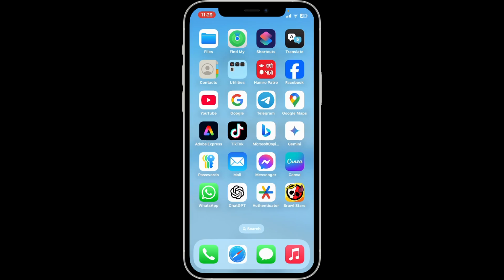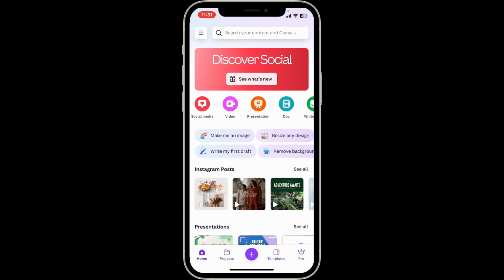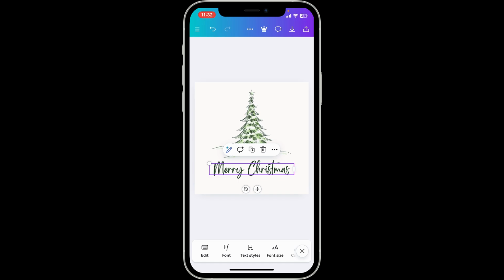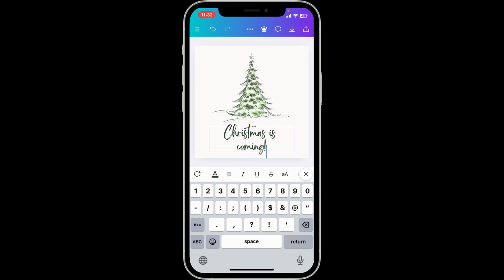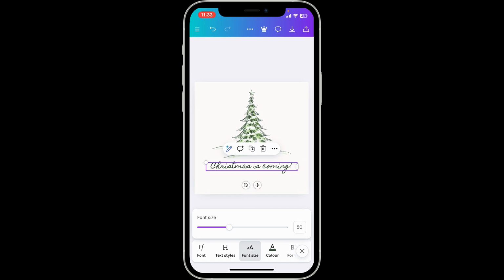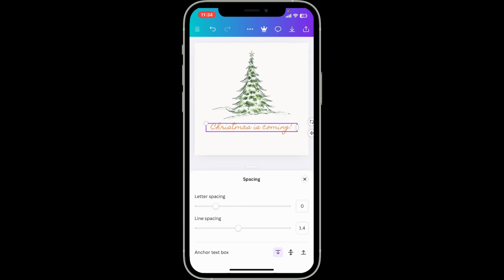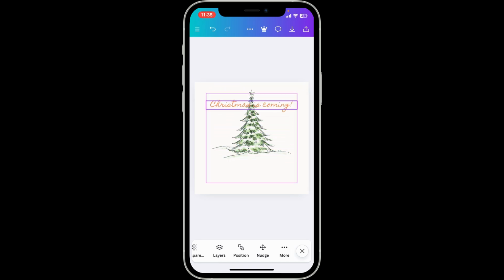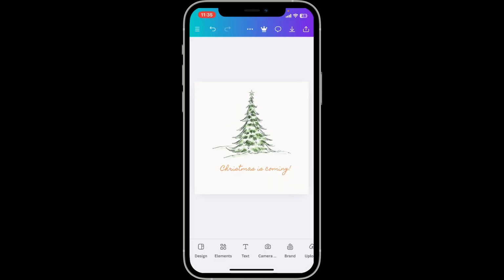How to Edit Text in Canva 2025?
Learn how to edit text in Canva with this easy and detailed tutorial! Canva is a powerful and user-friendly tool for creating stunning designs, and knowing how to manipulate text is key to making your designs stand out. Whether you're designing for social media, presentations, or marketing materials, this guide will show you how to edit and customize text in Canva with ease.